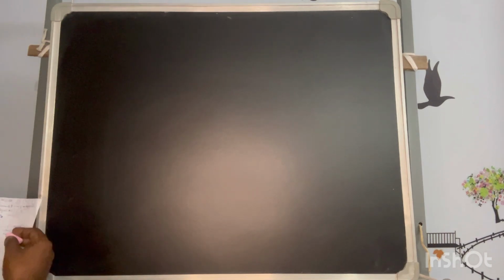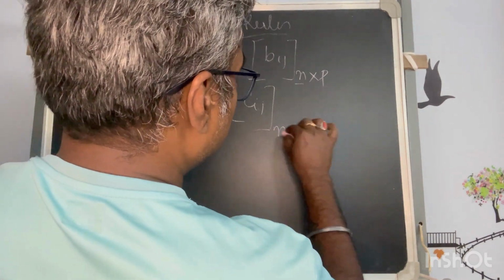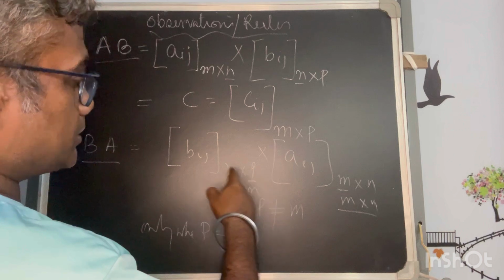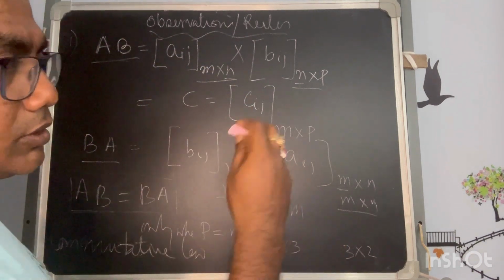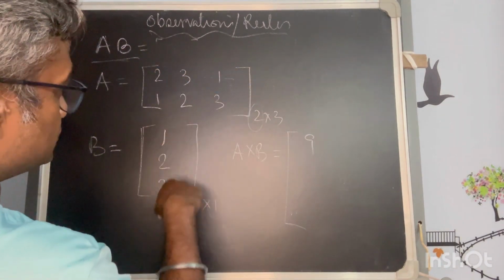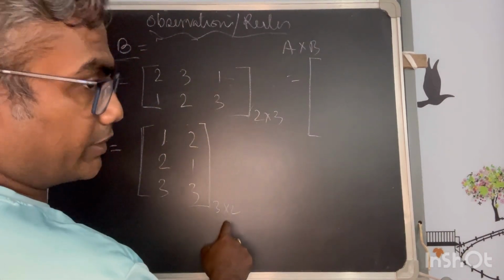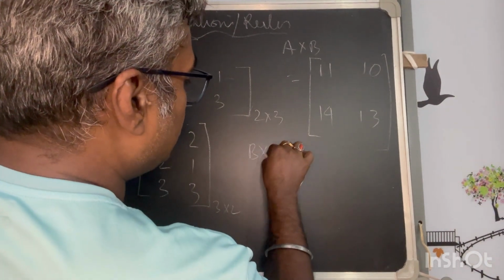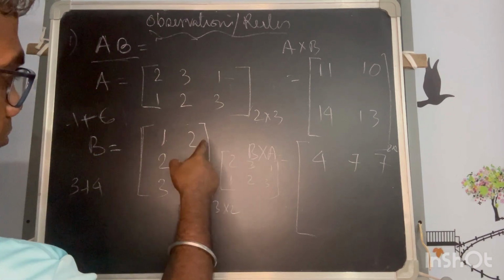Matrix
Episode 13